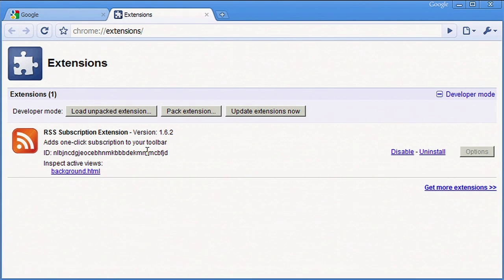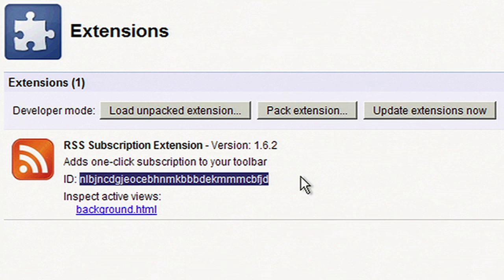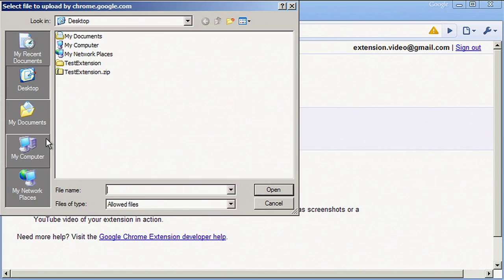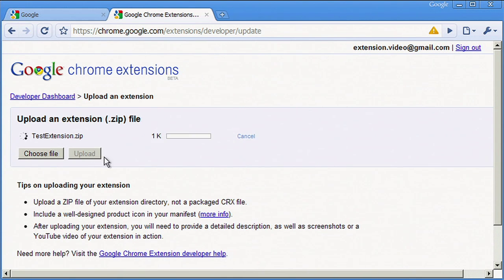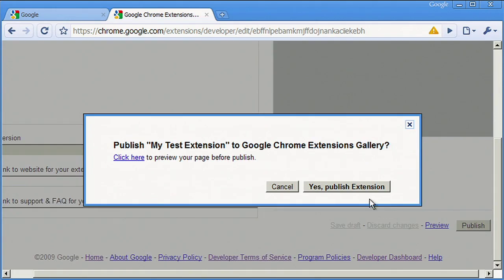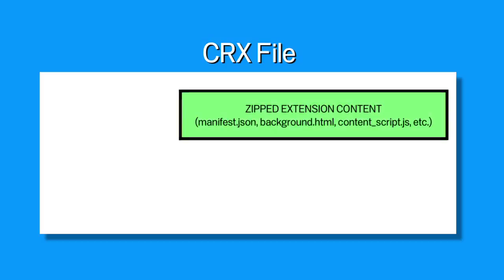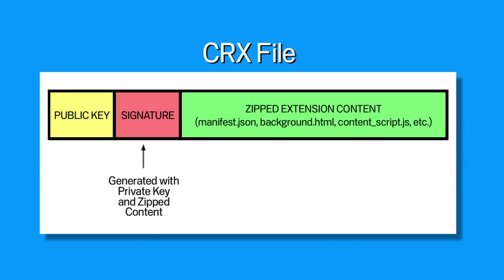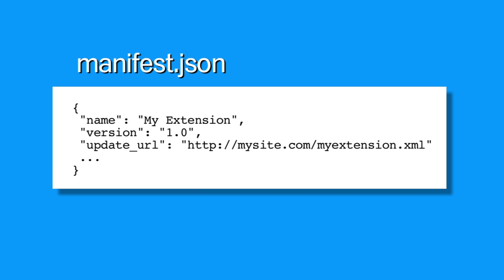Google Chrome Extensions: Identity, Signing and Auto Update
Antony Sargent, a software engineer at Google discusses topics related to ids, packaging and distribution of extensions in the Google Chrome Extension system.